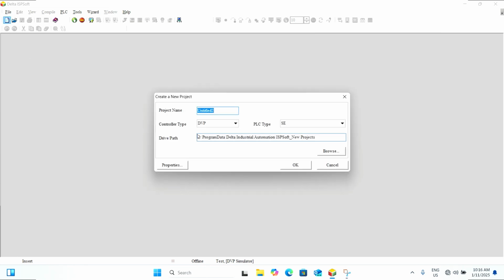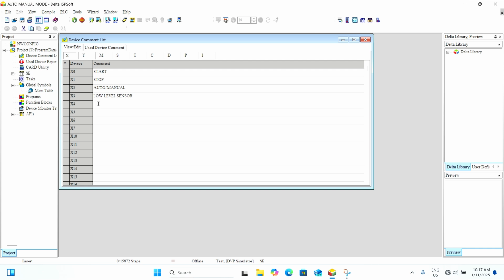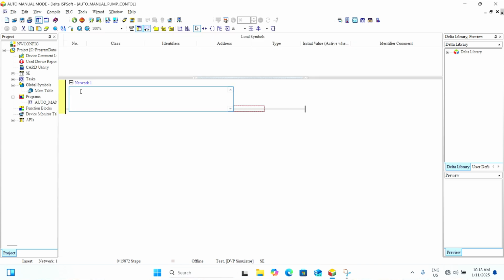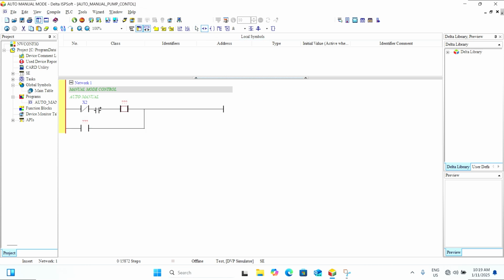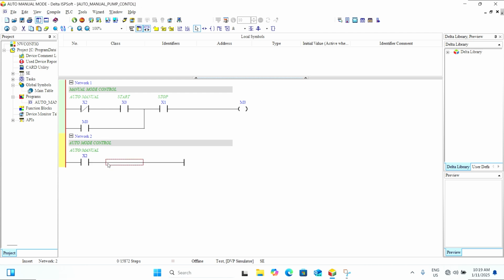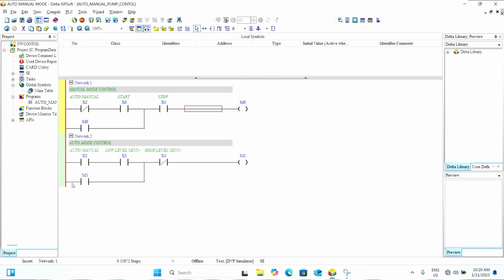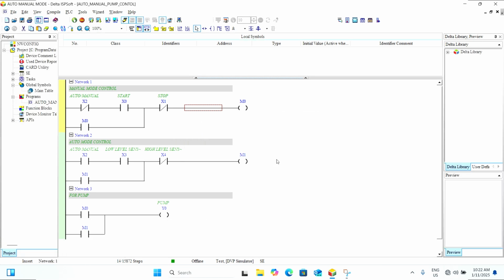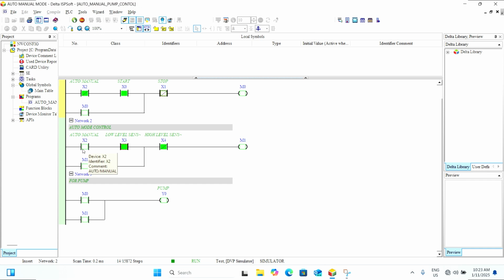Auto and Manual Water Pump Control Using Delta PLC Virtual | Step-by-Step Tutorial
🚀 In this video, learn how to create and simulate an Auto and Manual Water Pump Control program using Delta PLC Virtual software. We'll guide you step-by-step through the process:
⚙️ Setting up inputs and outputs in the Device Comment List.
🖥️ Programming manual mode, auto mode, and pump output logic using memory bits.
🔍 Simulating the logic to ensure the water pump operates correctly in both modes.

This tutorial is perfect for beginners and electrical students who want to understand PLC programming for water pump control systems. 🎓💡